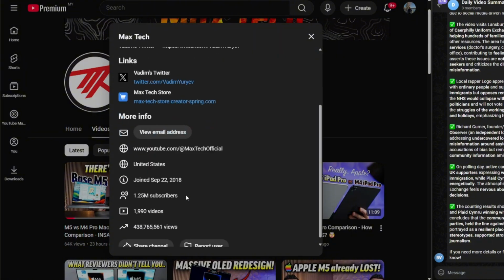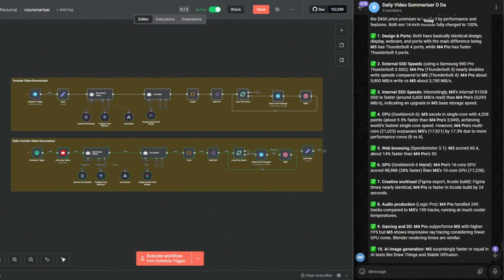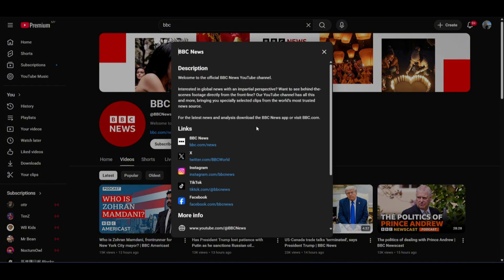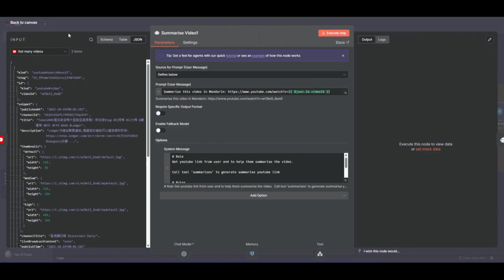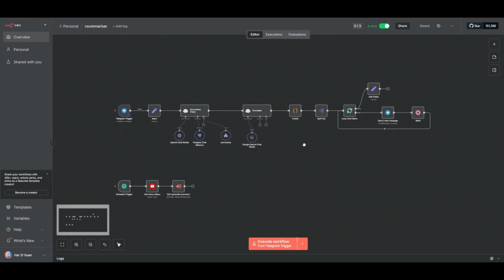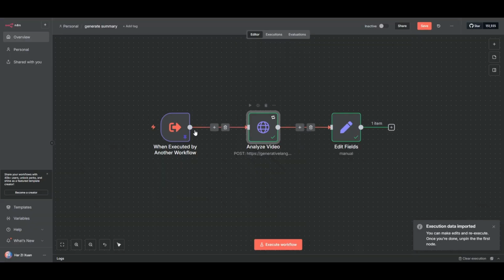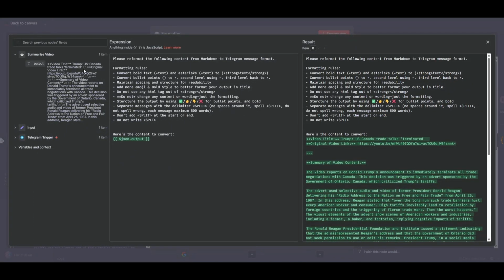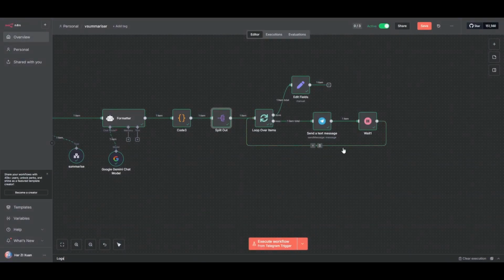Dailly Youtube Video Summarizer With N8N. Using Telegram Bot.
This is a video os how summarizing youtube video works in n8n.

00:00 Daily Youtube Video Summarizer Demo
1:33 N8N Explanation